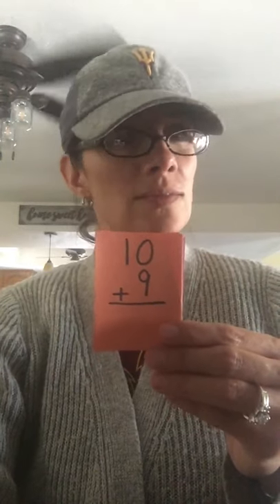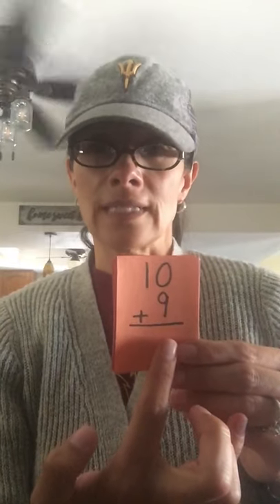Addition drill-2 digit plus one digit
Addition drill